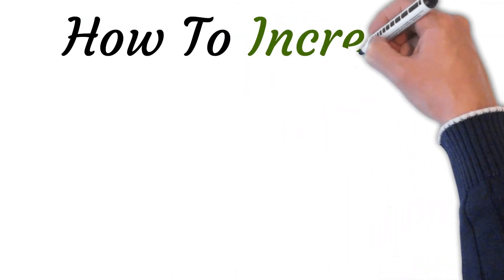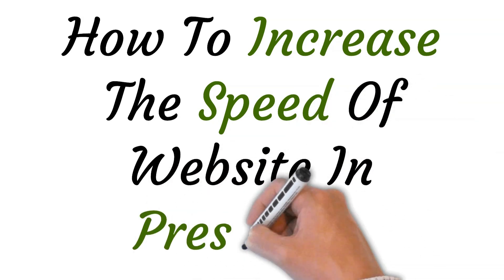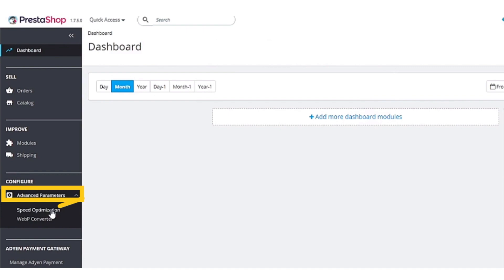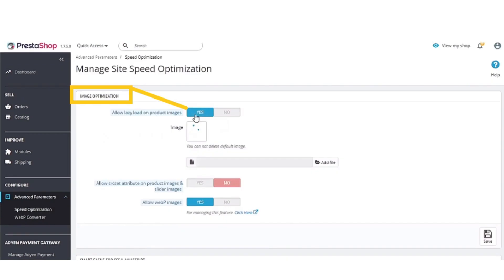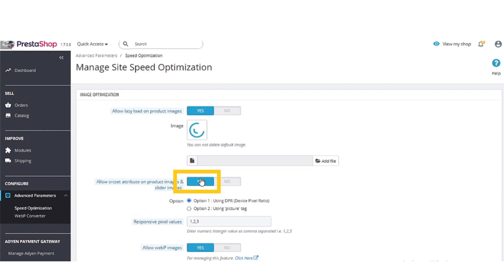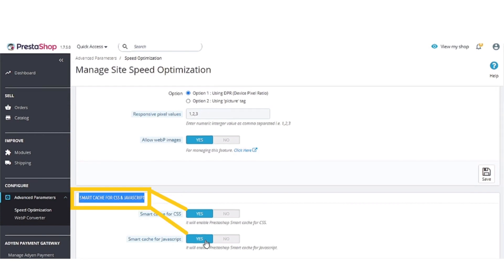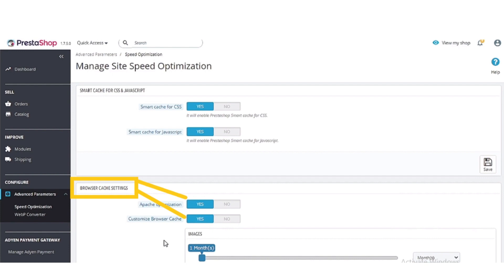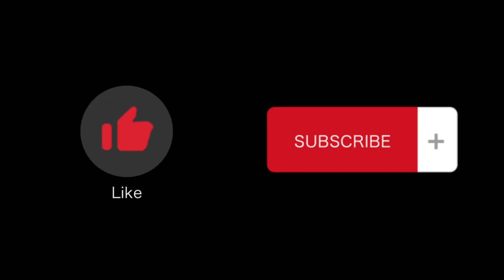How To Increase The Speed Of Website In Prestashop: A Step-by-Step Guide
In this video tutorial we will walk you through step by step how to increase the speed of website in Prestashop?

In today's fast-paced digital world, website speed is crucial. Slow-loading websites not only frustrate visitors but can also have a negative impact on your search engine rankings and online business success. If you're running your online store on PrestaShop and are looking for ways to boost your website's speed, you're in the right place.

In this comprehensive guide, we'll walk you through the steps to optimize your PrestaShop website for lightning-fast performance. Whether you're a seasoned web developer or a beginner, these tips and techniques can help you achieve significant improvements in your site's loading times.

🚀 Key Topics Covered:

Choose a Reliable Hosting Provider: Your website's speed heavily depends on your hosting provider. We'll guide you on how to select a hosting service that suits your PrestaShop store's needs.

Optimize Images: Large image files can slow down your site considerably. Learn how to properly compress and optimize images without compromising quality.

Utilize Content Delivery Networks (CDNs): We'll explain how CDNs work and how they can distribute your site's content across multiple servers worldwide, reducing latency and improving loading times.

Minify and Combine CSS and JavaScript: Discover how to streamline your website's code by minifying and combining CSS and JavaScript files for faster rendering.

Enable GZIP Compression: Find out how to enable GZIP compression to reduce the size of web pages and speed up data transmission between the server and the user's browser.

Browser Caching: Learn about the benefits of browser caching and how to set it up on your PrestaShop site, reducing the need for repeated downloads of static resources.

Implement Lazy Loading: Lazy loading allows images and other assets to load only when they become visible to the user, saving bandwidth and improving loading times.

Database Optimization: Optimize your PrestaShop database for better performance by removing unnecessary data and optimizing tables.

Upgrade to the Latest PrestaShop Version: Keeping your PrestaShop installation up-to-date ensures you benefit from the latest performance enhancements and security fixes.

Monitor Website Performance: Discover tools and techniques to continuously monitor your website's performance and identify areas for improvement.

Reduce Third-Party Scripts: Evaluate and trim down the use of third-party scripts and plugins that may be slowing down your site.

Mobile Optimization: Learn about the importance of mobile optimization and how to make your PrestaShop site load quickly on smartphones and tablets.

Content Optimization: We'll discuss strategies for optimizing content, such as using lightweight fonts and reducing unnecessary elements.

Implement Caching Strategies: Explore various caching strategies, including server-side caching, to improve page load times.

Security Considerations: Ensure that your website speed optimizations do not compromise security. We'll cover best practices for maintaining a secure PrestaShop site.

By the end of this guide, you'll have a deep understanding of how to fine-tune your PrestaShop website for maximum speed and performance. Don't let slow loading times hinder your online success; follow these expert tips and turbocharge your PrestaShop website today!

Your website's speed matters, and we're here to help you achieve the fastest and most user-friendly PrestaShop experience possible.